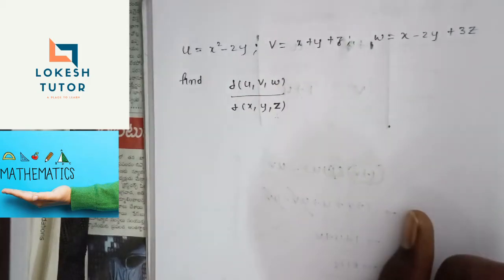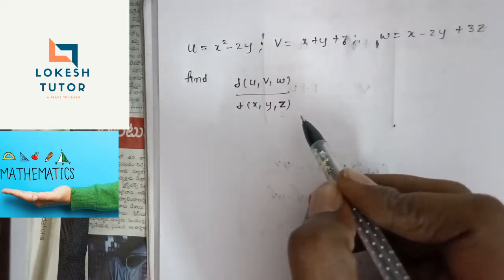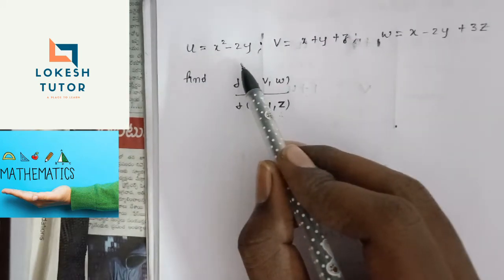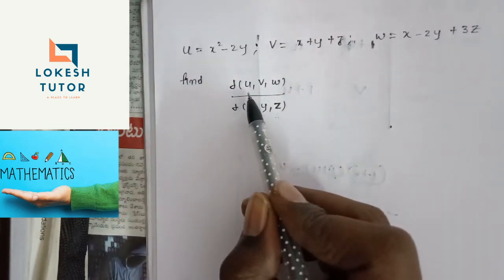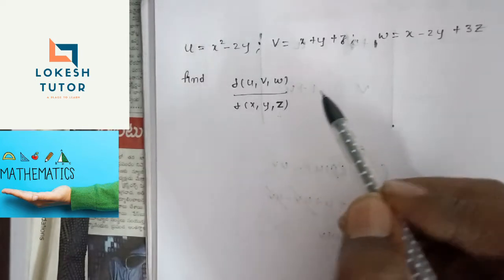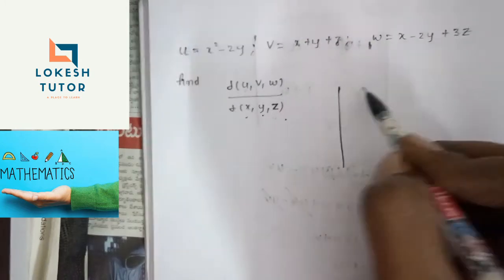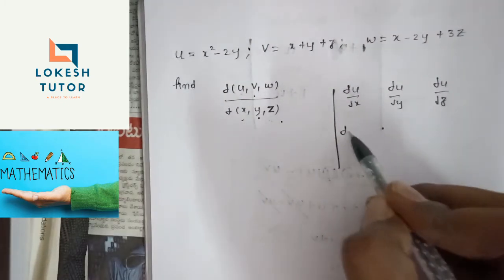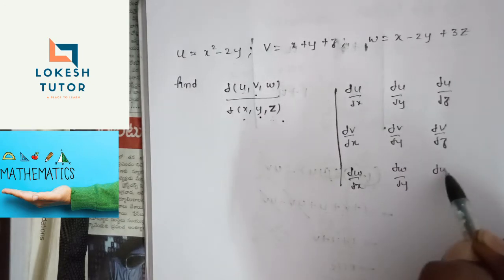JACOBIAN METHOD PARTIAL DIFFERENTIAL EQUATIONS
Tutor Lokesh
Ex Railway Employee
GATE 2015,2019
MATHS EXPERT

ENGINEERING MATHEMATICS M1, JACOBIAN METHOD PARTIAL DIFFERENTIAL EQUATIONS